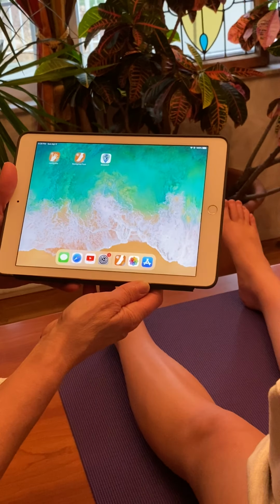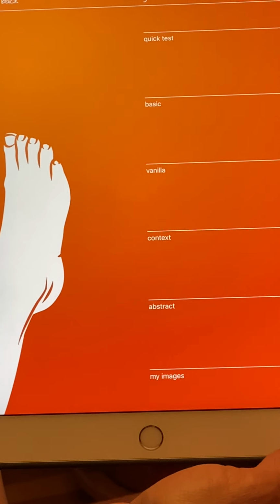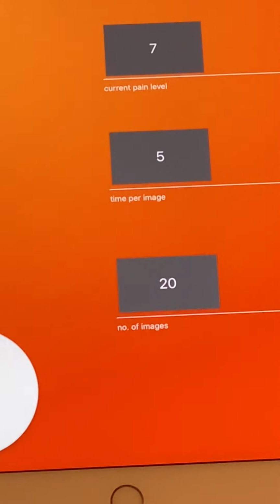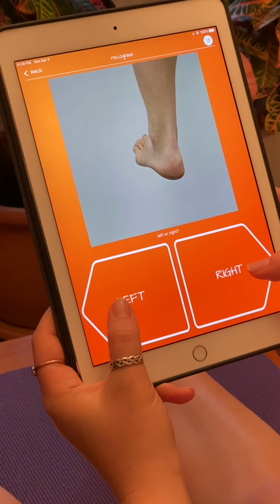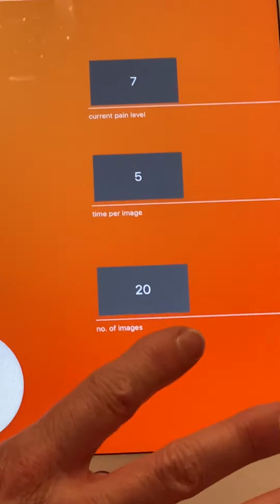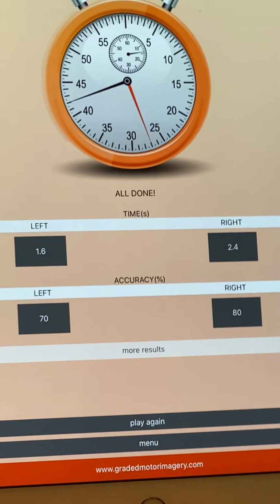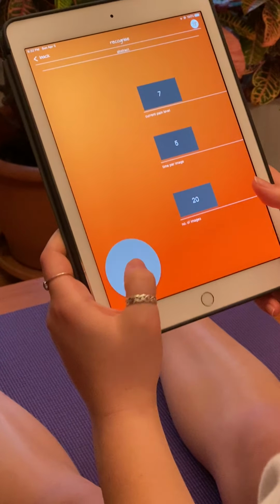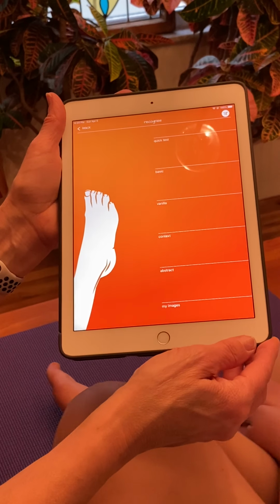Mirror Therapy Part 1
Physical therapy mirror therapy